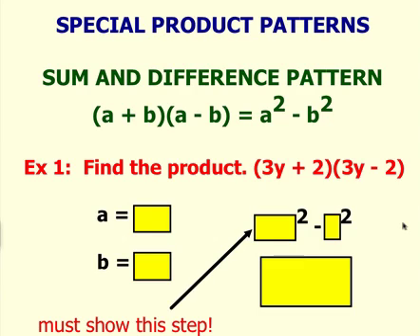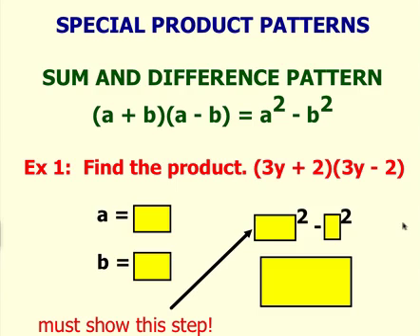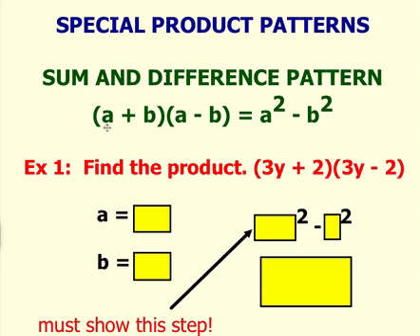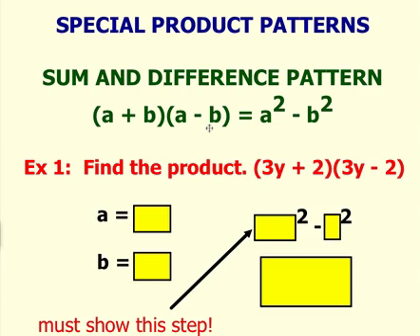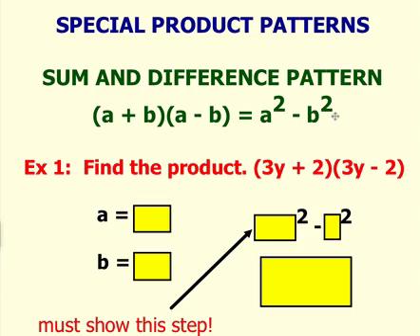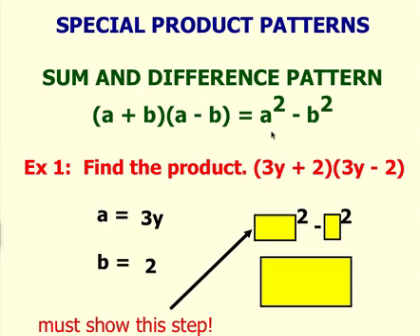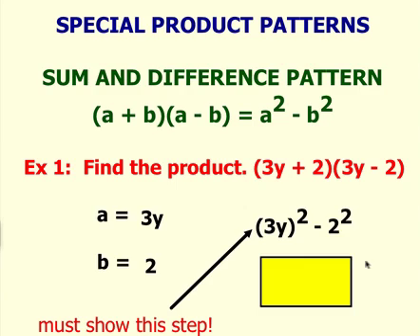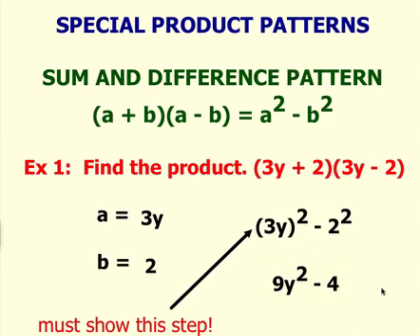Difference of Squares or Sum and Difference Pattern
This video tutorial will show you how to multiply binomials using the Sum and Difference Pattern.